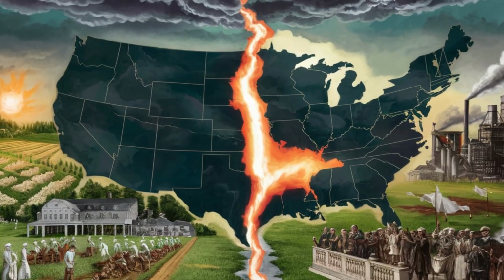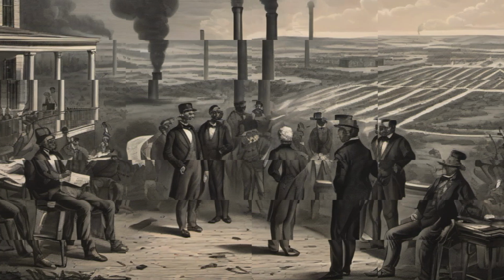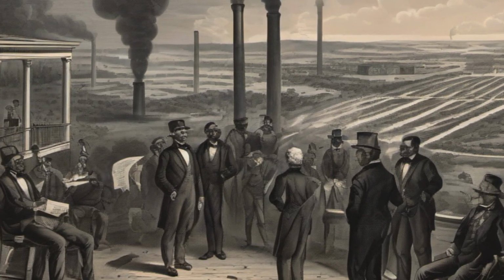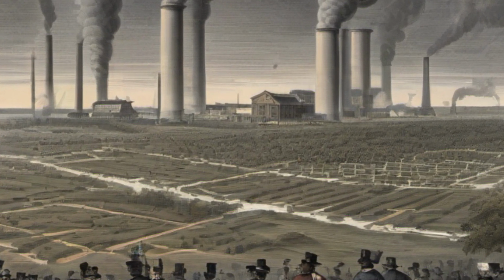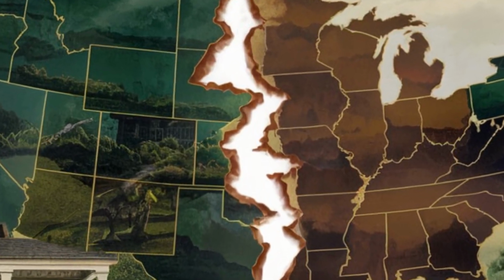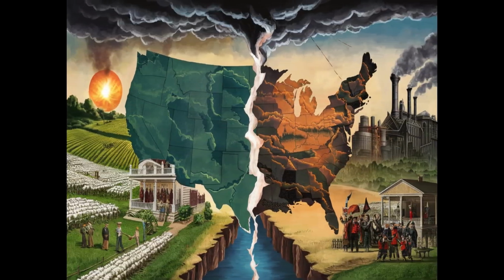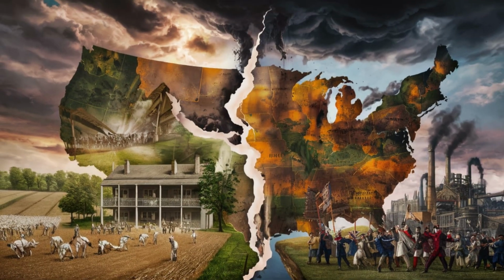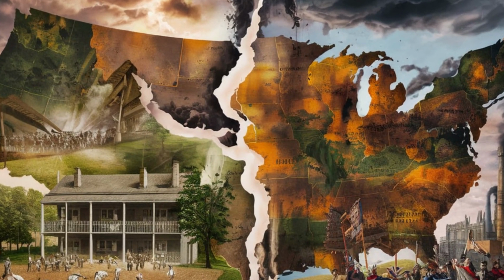The Split Nation: Prelude to the American Civil War 1861-1865 explained just 5 minutes of history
Welcome to 'The Split Nation: Prelude to the American Civil War 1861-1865 Explained,' where we dive deep into the complex and turbulent events that led to one of the most defining conflicts in American history. In this 5-minute video, we explore the critical moments and growing tensions between the North and South that ultimately culminated in the outbreak of the Civil War.

Starting with the economic and social differences that separated the agrarian South and the industrialized North, we’ll discuss how the issue of slavery became the central and most contentious point of division. You'll learn about the Missouri Compromise, the Kansas-Nebraska Act, and the Dred Scott decision, all of which played crucial roles in deepening the divide. We'll also touch on the rise of abolitionism in the North and the fierce defense of states' rights in the South, both of which fueled the fire leading to secession.

This video is perfect for anyone looking to gain a quick yet comprehensive understanding of how the United States reached the brink of civil war. We break down complex historical events into easy-to-understand segments, making it accessible whether you’re a student, a history enthusiast, or just someone curious about this pivotal time in American history.

By the end of this video, you’ll have a clear grasp of the key factors that split the nation and set the stage for the American Civil War.
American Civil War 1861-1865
Causes of the Civil War explained
Prelude to the Civil War history
Civil War origins
U.S. history Civil War
North vs South conflict
Slavery and states' rights
Civil War timeline
Why the Civil War happened
History of the American Civil War in 5 minutes